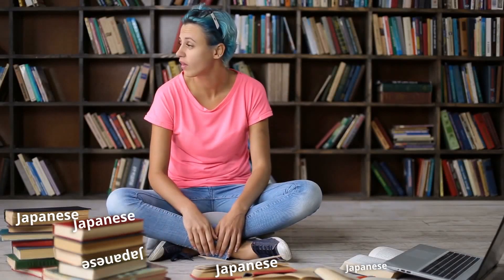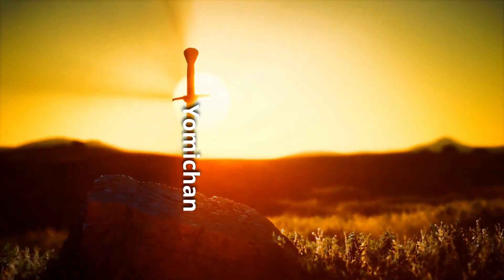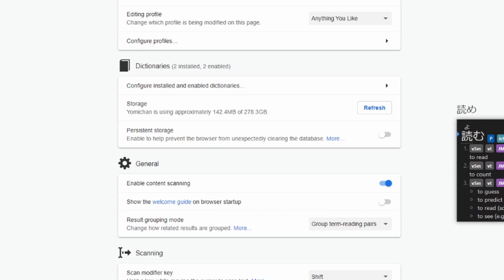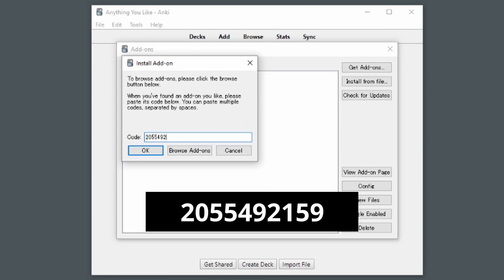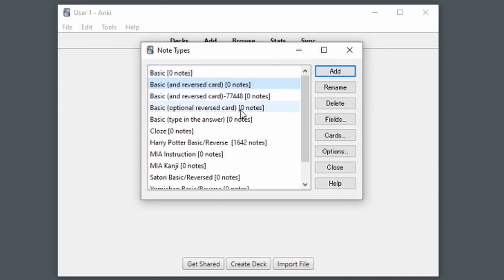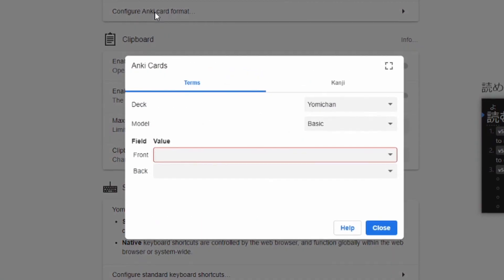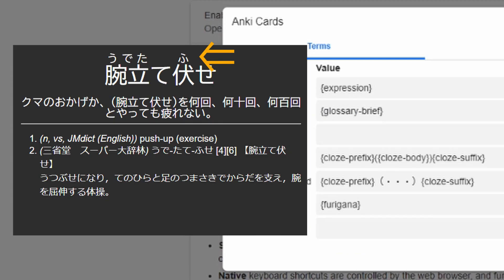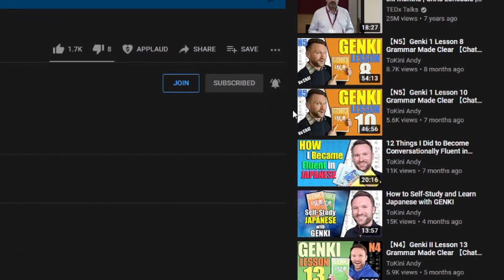How to Set Up and Use Yomichan with Anki (and SUPERCHARGE your Japanese reading)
Yomichan, combined with Anki, takes the pain out of reading Japanese. Using the amazing browser extention Yomichan, along with Anki, makes reading Japanese easy on any website. You can read books, articles, ANYTHING Japanese. Then, with the click of a button, you can add words you don't know to Anki, ALONG WITH the sentence that it came from, definitions in multiple languages, and more. Figuring how HOW to set up Anki and Yomichan to work with each other is a bit of a pain, but this video makes it simple! So, after you learn how to set up Yomichan and Anki with this video, you'll be reading Japanese faster and understanding more than ever before!

0:00 Intro
1:21 Get Rid of Yomichan Welcome Guide
1:42 Where to Find Dictionaries (including J to J) for Yomichan
2:06 How to install dictionaries in Yomichan
3:14 Get Anki Set Up for Yomichan
5:25 How to Connect Yomichan to Anki